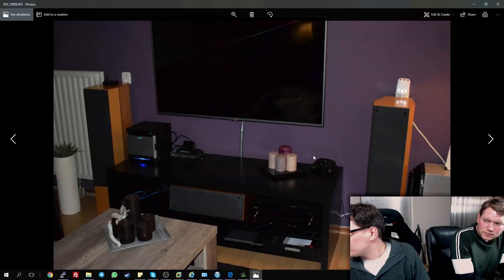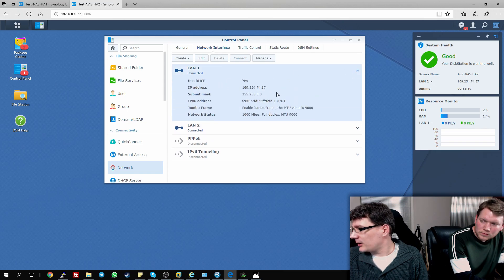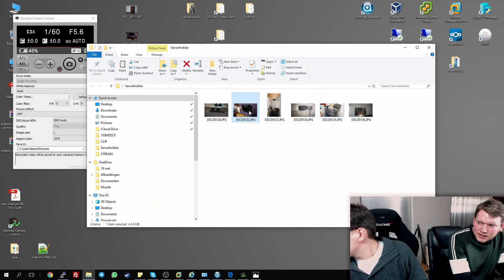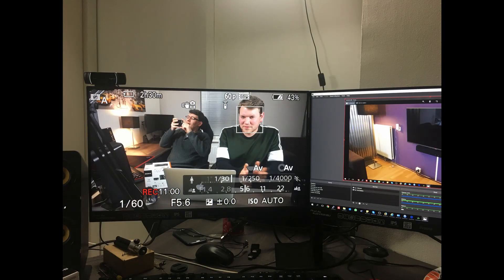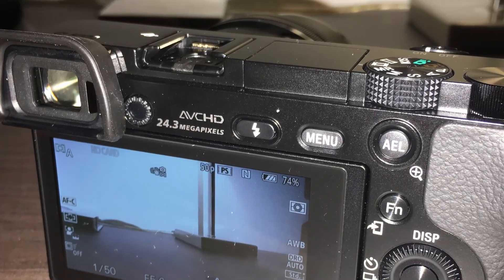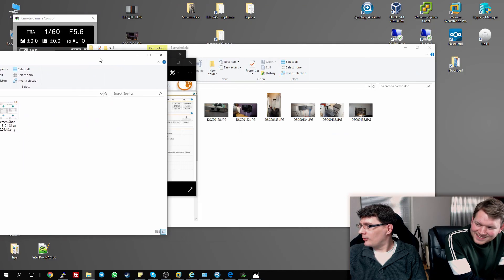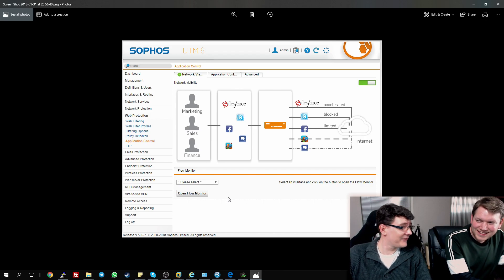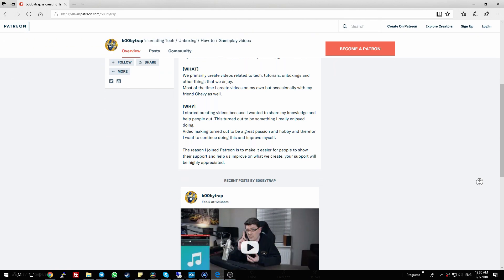What's next (new camera, network changes, NAS, Sophos UTM etc)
Hey everyone. So the Cold is going home again.. wherever that may be, it's time for another video. This video is about what we did and what is to come.

YouTube intro:
Effect samples: